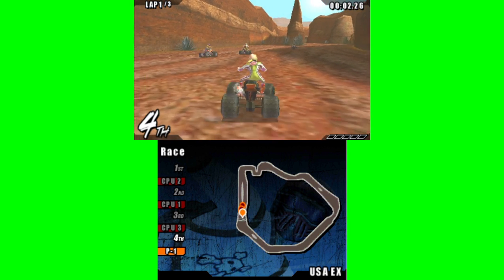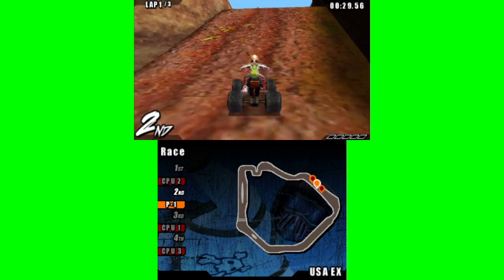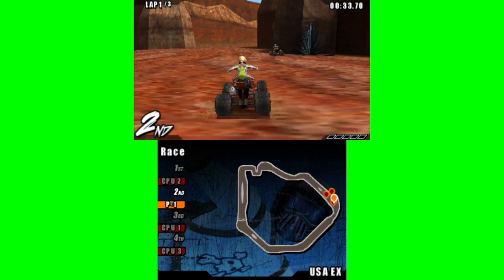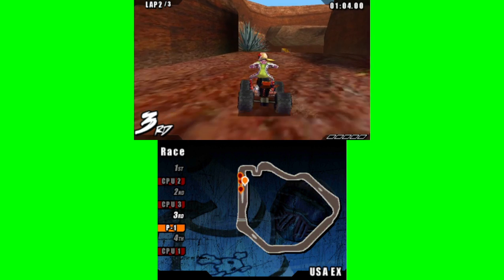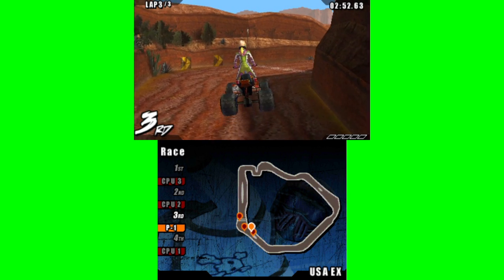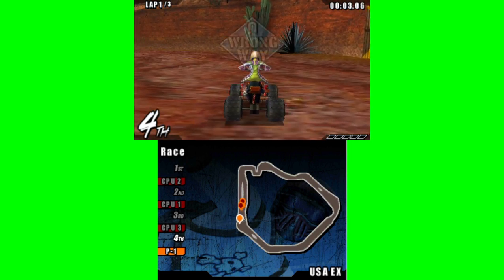ATV Wild Ride 3D - Gaming With Espio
Hello and welcome to an all-new episode of Gaming With Espio! Today we take a look at ATV Wild Ride 3D using the official Nightly Build of Citra!